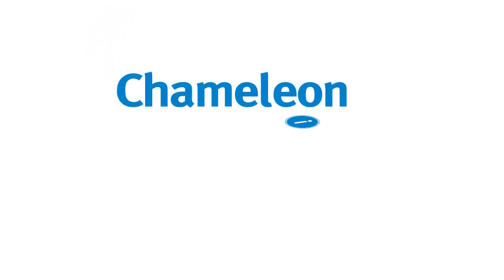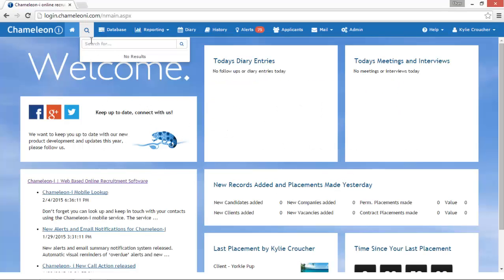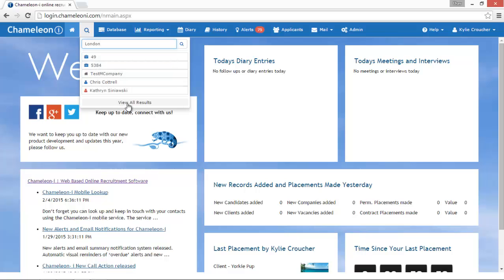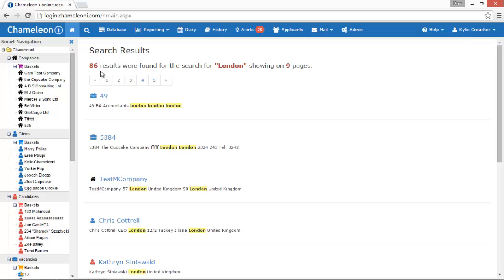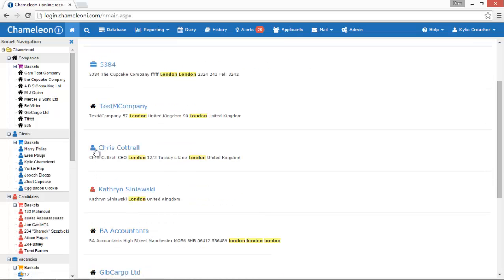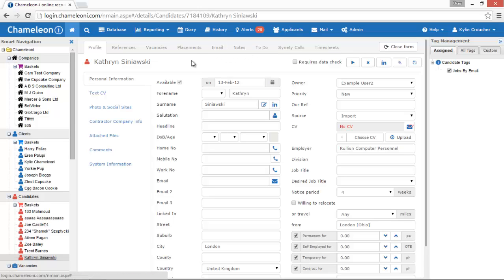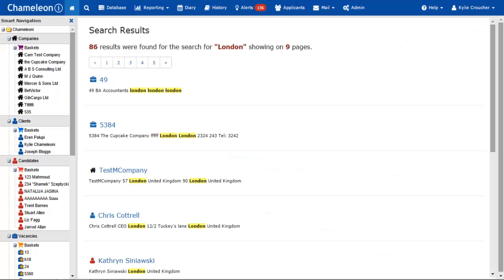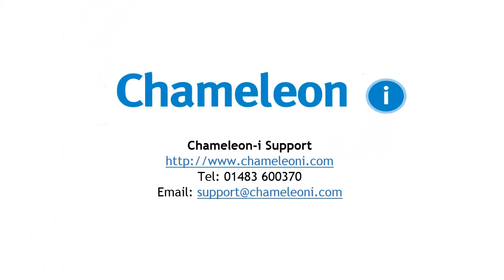Global Quick Search in Chameleon-i Recruitment Software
Chameleon-i enables recruiters to search ALL record types on the database including company, client, candidate, vacancies and placements all from one place concurrently.
The most relevant results are shown in a in drop down list with access directly to the record. Click view all search results for further information on the records at a glance.